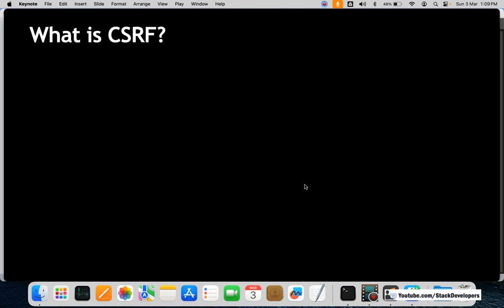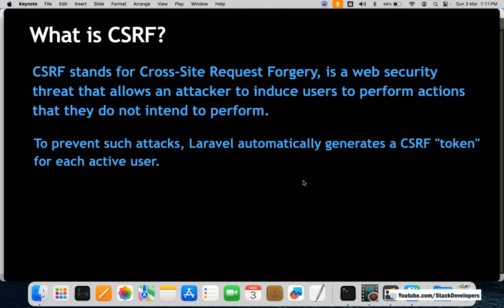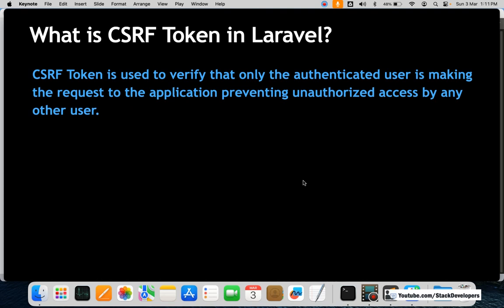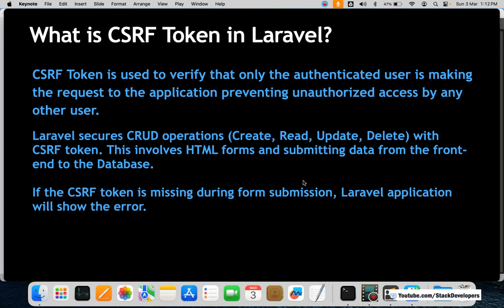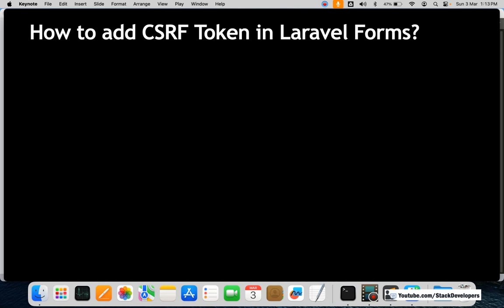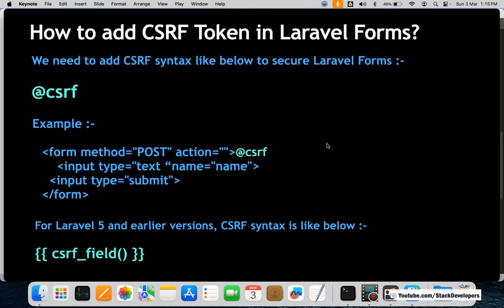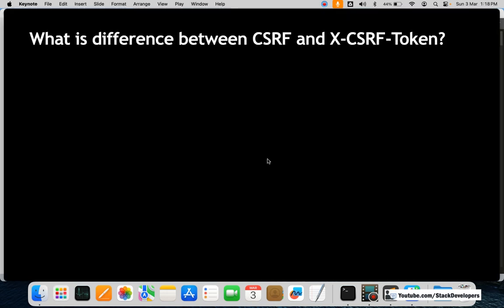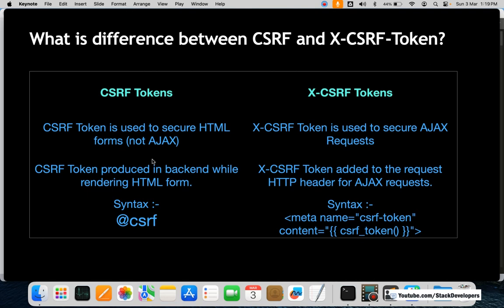#6 Laravel Interview Questions | Laravel Interview Questions for 2 Year Experience | CSRF Token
Welcome to Part 6 of the Laravel Interview Series of 2024-25 Edition in which we will cover Basic and advanced levels of Laravel Interview Questions and Answers.

In this video, we will cover the Laravel CSRF Tokens that we can expect in Laravel Interview. Some of the questions are very important that the Interviewer can definitely ask so watch it carefully.

Some of the questions are practically solved to give a better idea to the students.